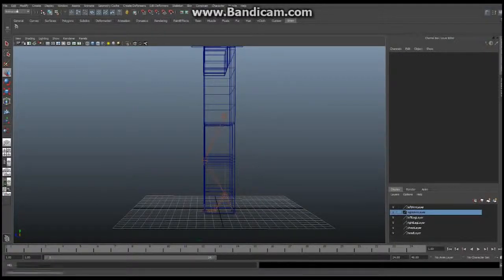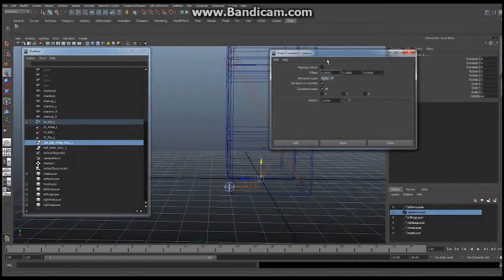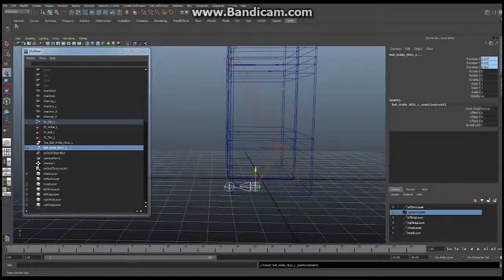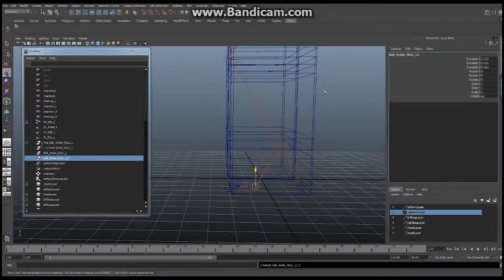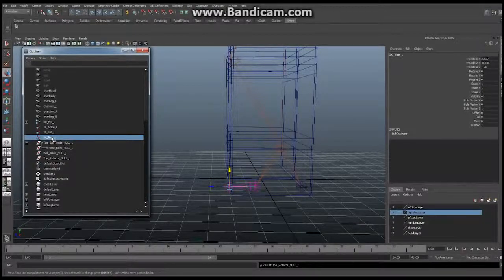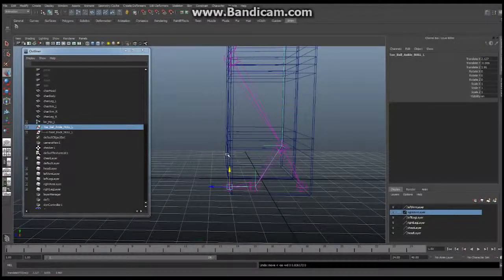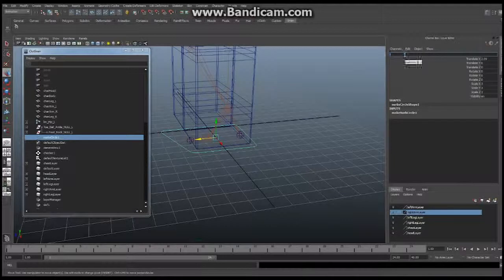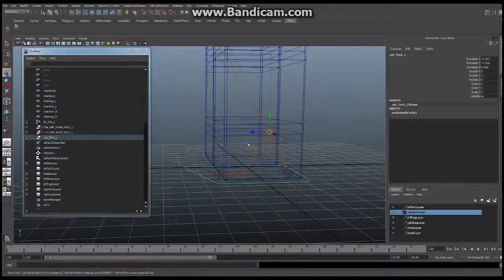Minecraft in Maya 3D Animation Tutorial - Part B - Leg Control Structure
In this episode we take a look at the legs of our character.  We will be designing an IK leg to make animation easier.